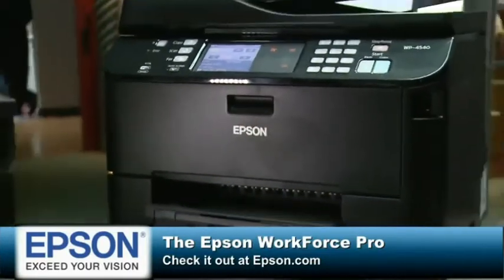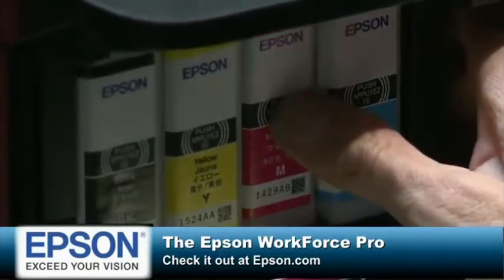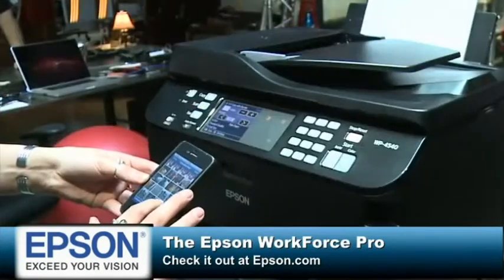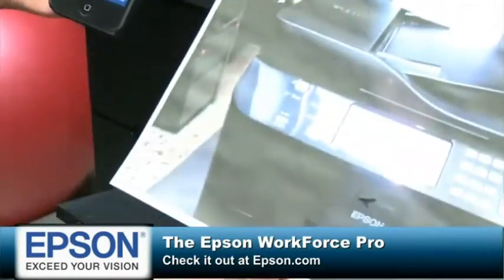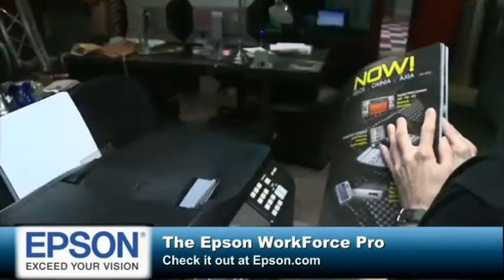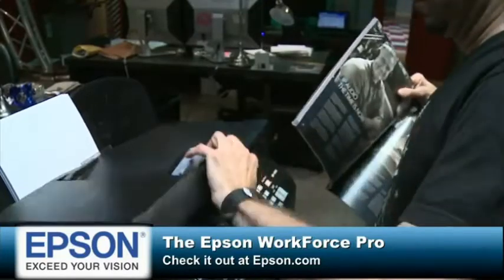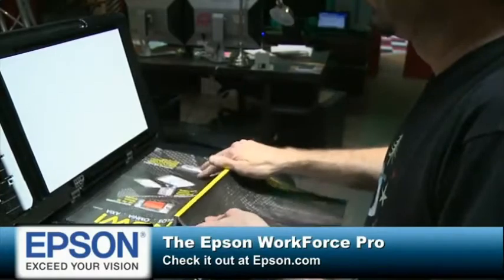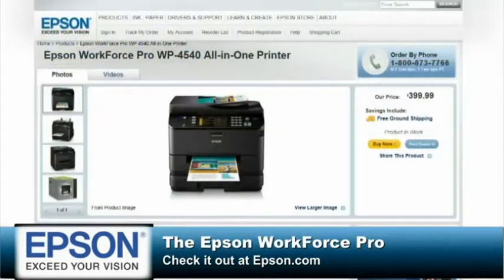Epson Workforce Pro in Tech News Today with Tom Merritt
Tech News Guru Tom Merritt talks about using the Epson Workforce Pro.